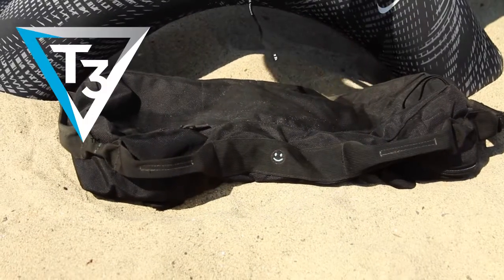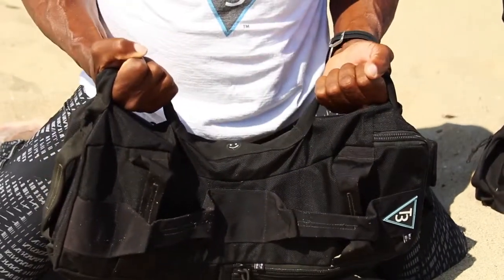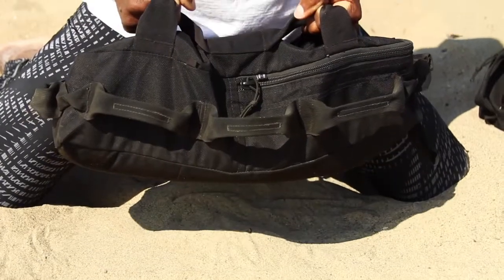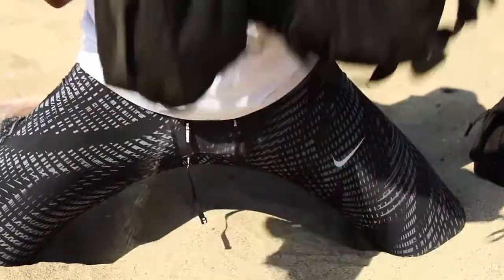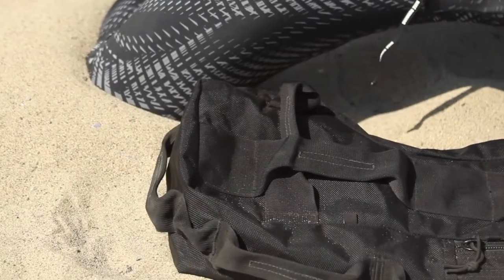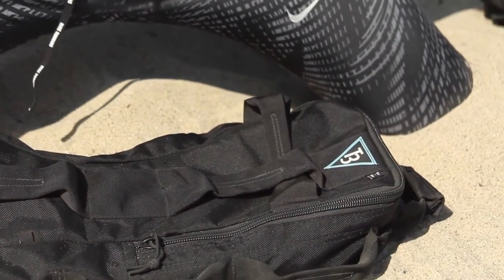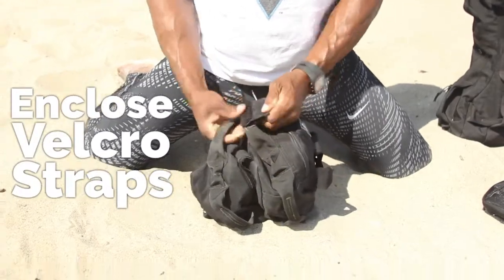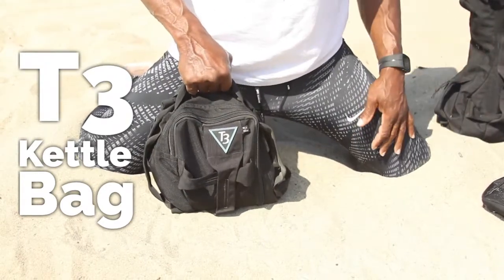How to Use the Handles on your T3 Bag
The Earth is OUR Gym!
The benefits of training out here are amazing. My top 5 benefits of a beach workout:
1. Re-energize your cells from the positive effects of grounding
2. Reduce body inflammation
3. Reduce Stress
4. Improve sleep
5. Burn up to 1.5x more calories on sand

Everybody says that they don't have enough time, our answer, NONSENSE! Everyone has 5 minutes!

VIDEO BY